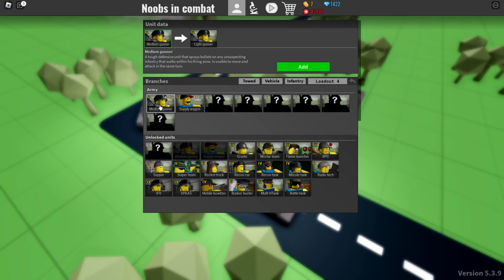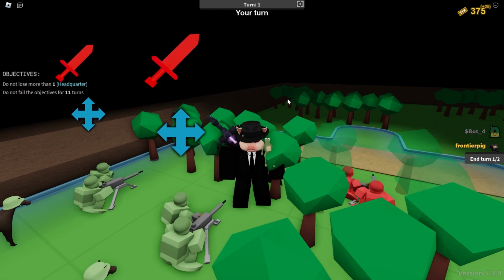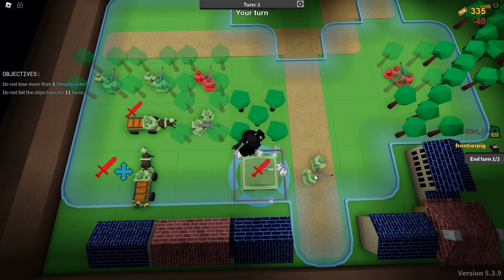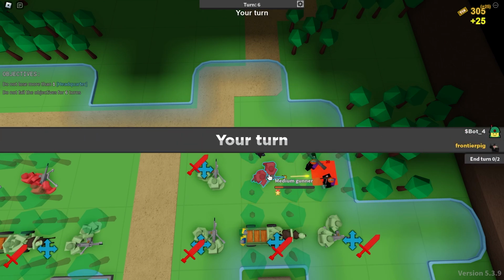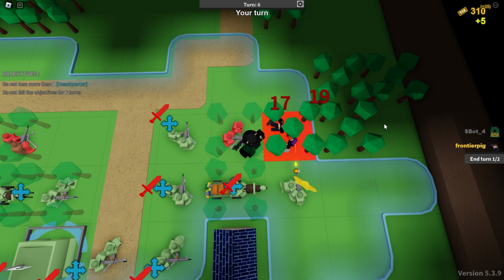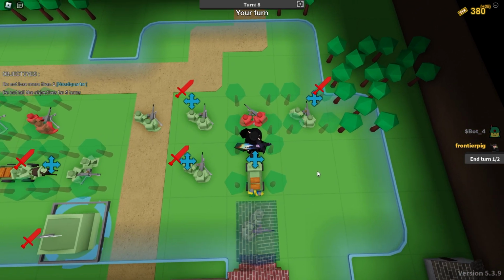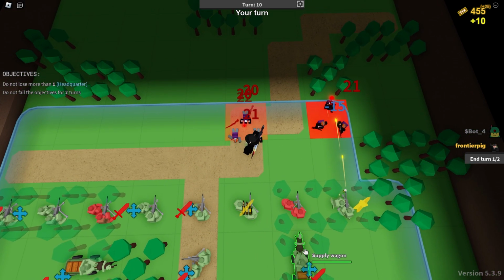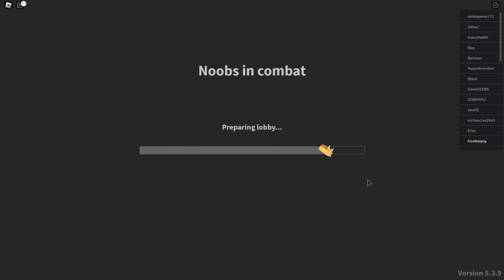How To Use The Medium Gunner In Noobs In Combat Roblox